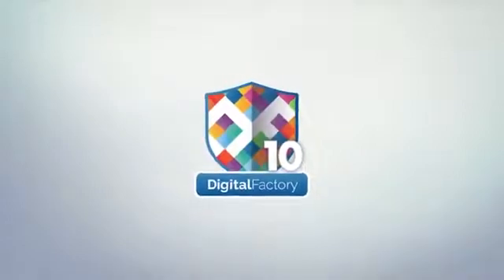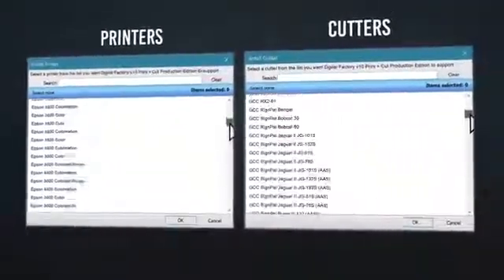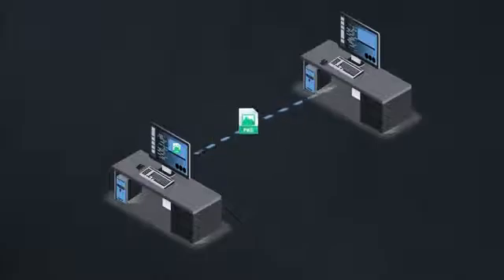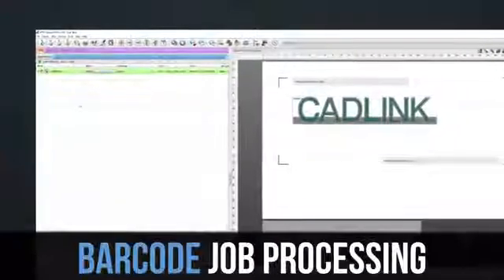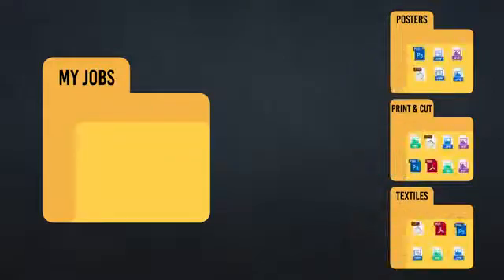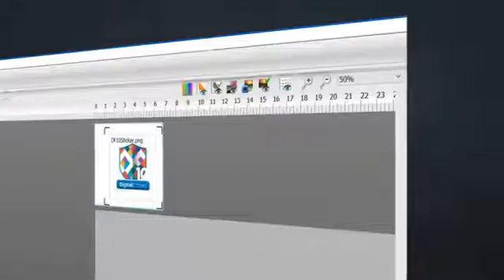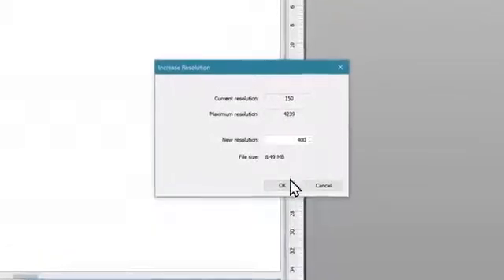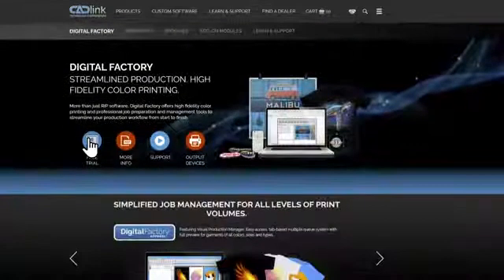Powerful new features in Digital Factory v10. by Cadlink.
Powerful new features in Digital Factory v10. for your pre-production workflow setup, job scheduling, and colour management requirements.
Such as the ability to distribute and print jobs across a variety of workflow scenarios, barcode-based job processing, custom template creation, automatic job sorting, centralized RIP server printing, in-RIP contour cutting, and more!